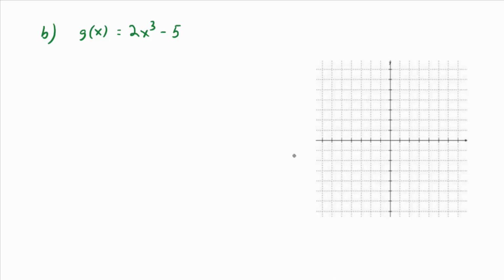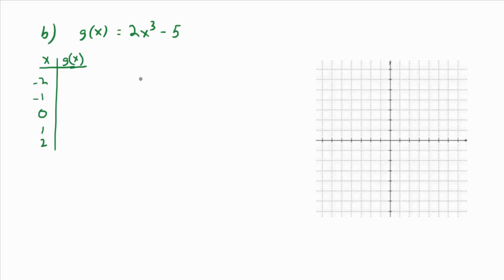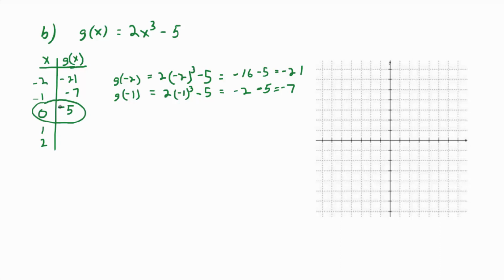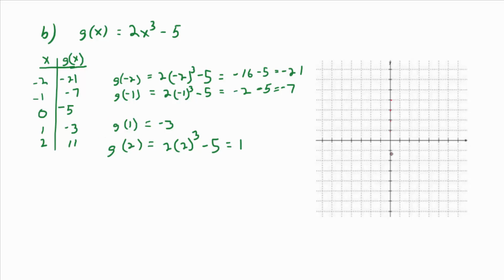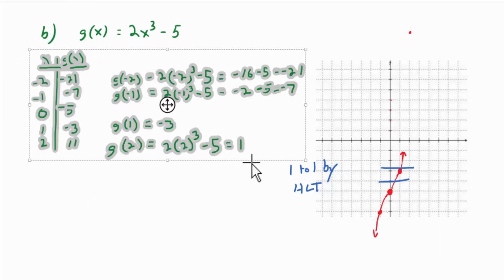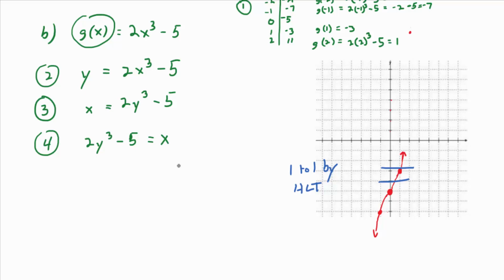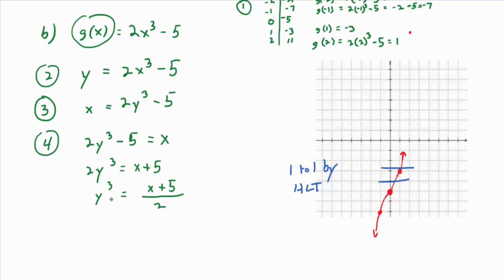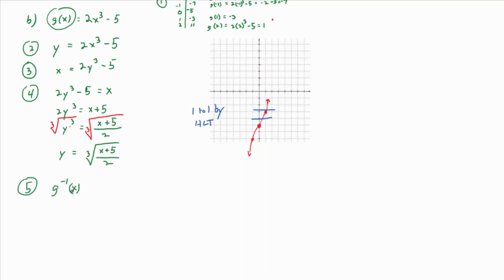Video 9.1.4: Find the Inverse Part B